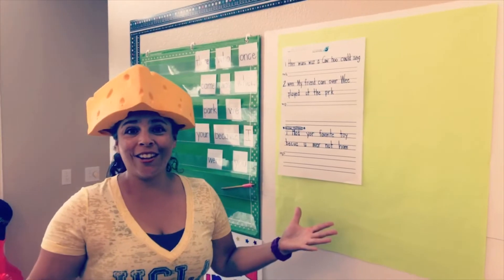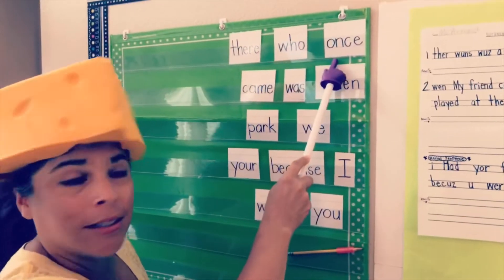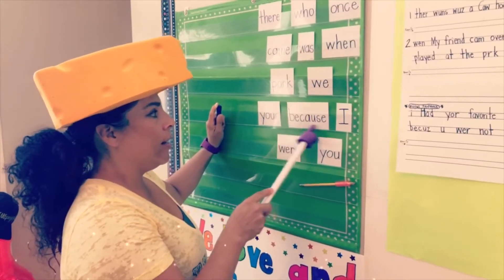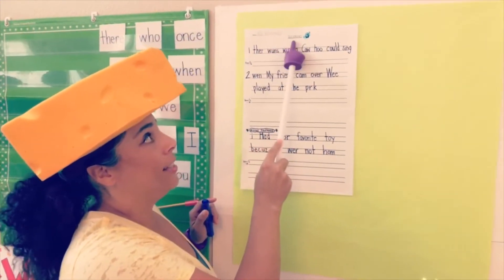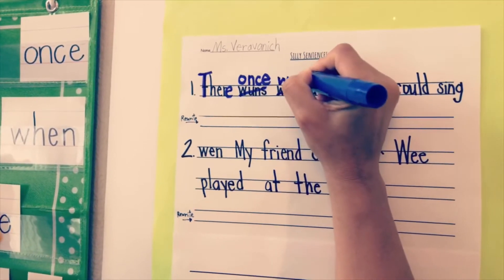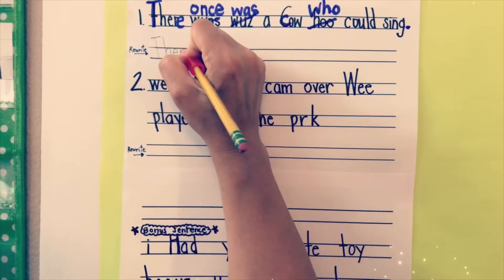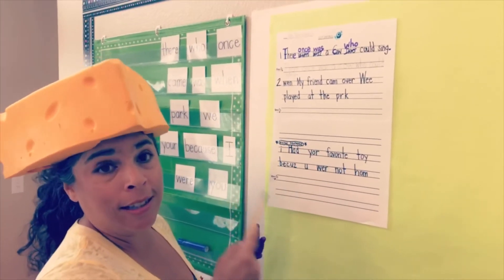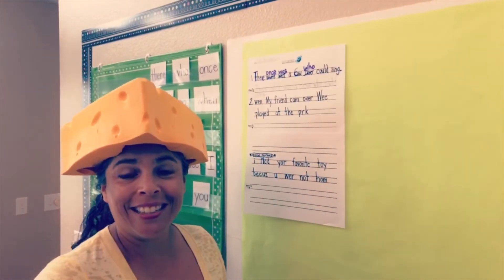Silly Sentences for 5/15/20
With Ms. Veravanich